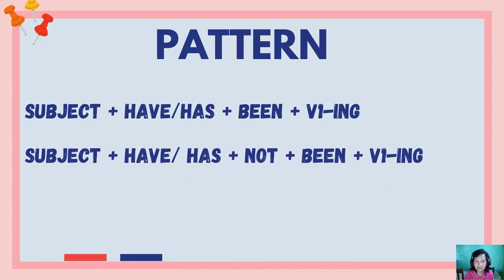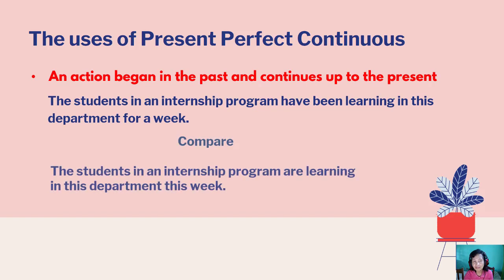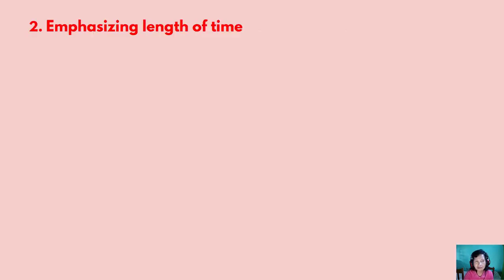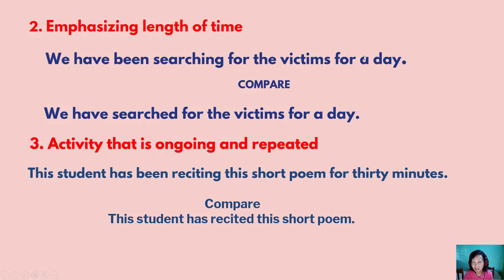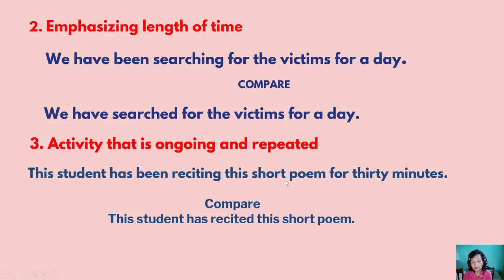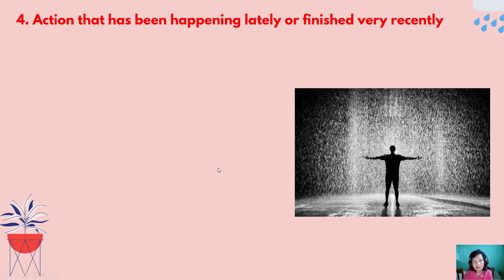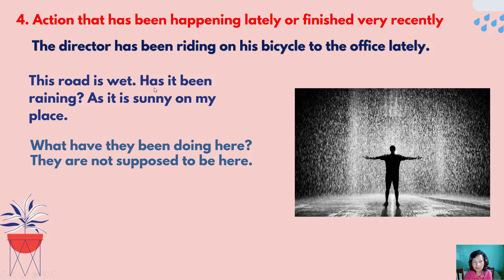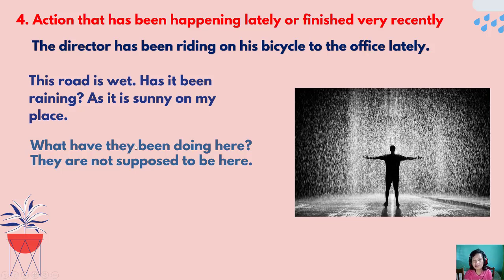Present Perfect Continuous Tense with Example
It is time to learn English tenses.
This lesson is the fifth in a series of tenses. It focuses on PRESENT PERFECT CONTINUOUS TENSE.